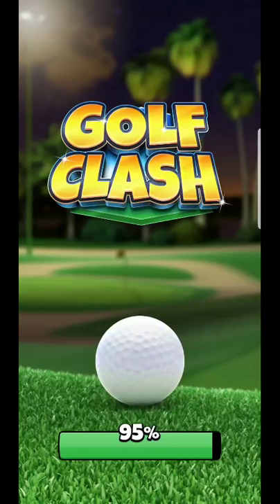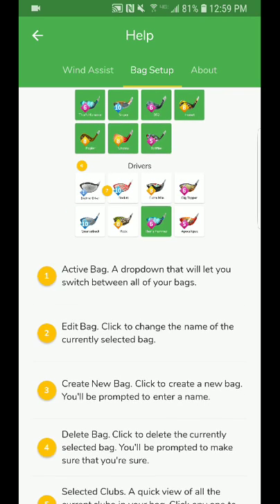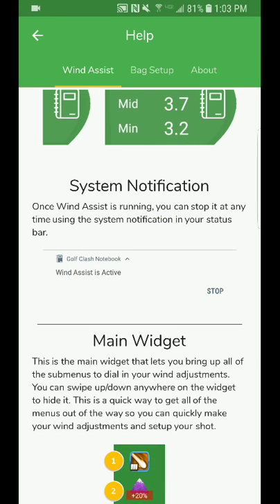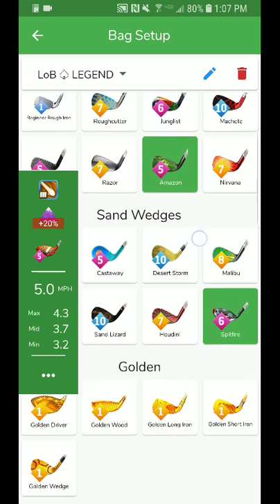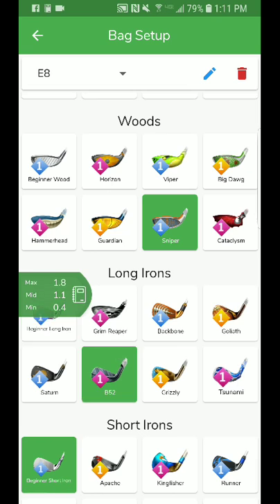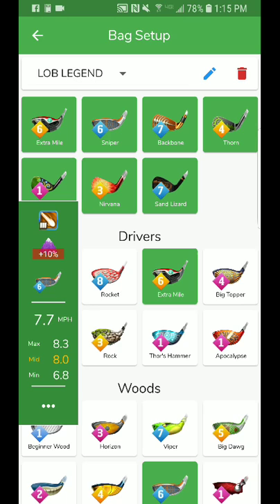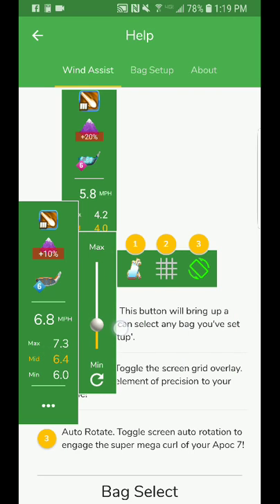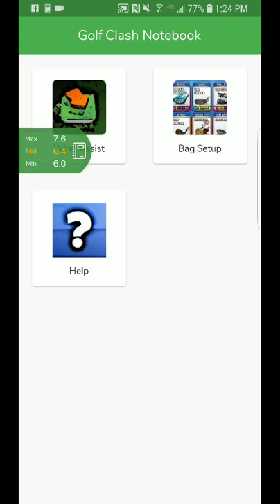Golf Clash Notebook Android App How to Use every button and function HELP guide Part 1